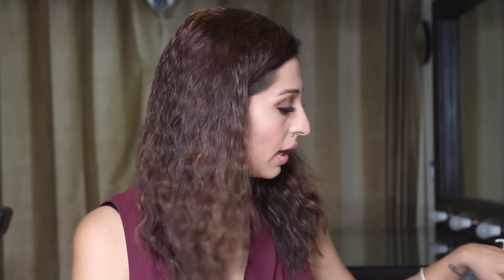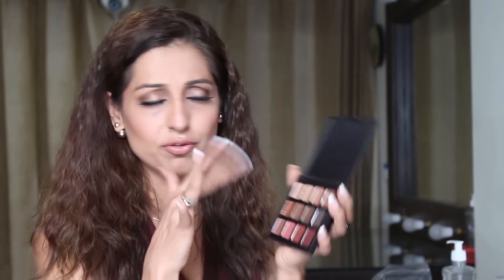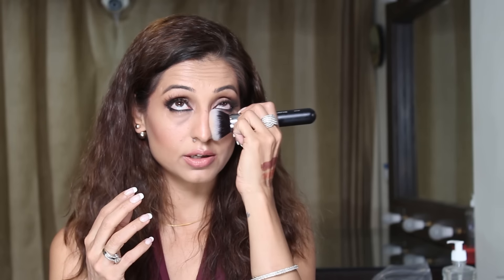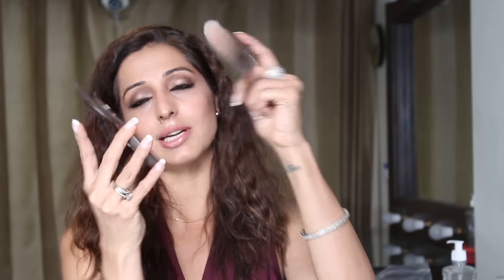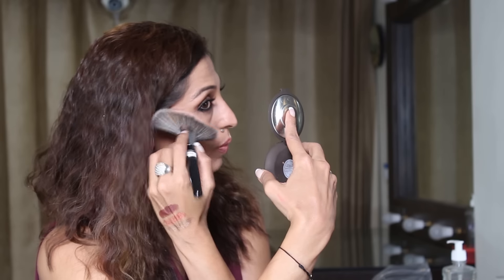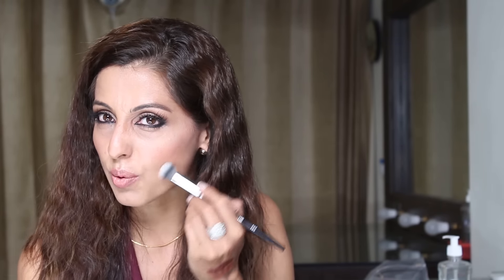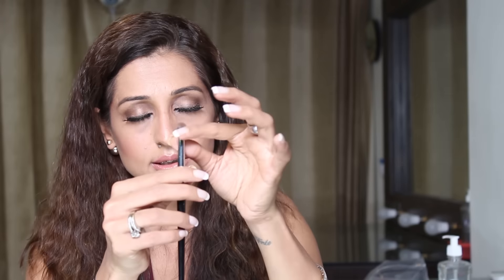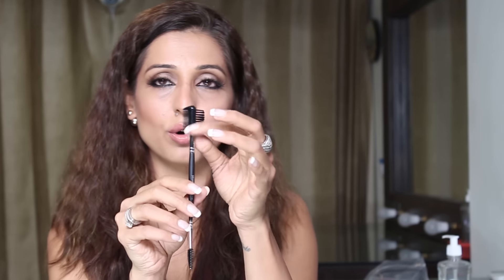Morphe brush haul